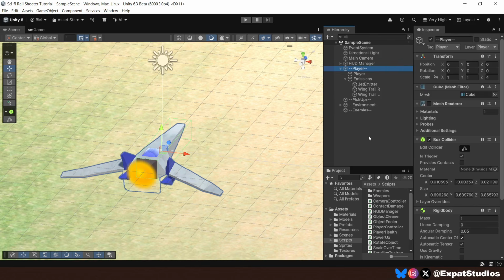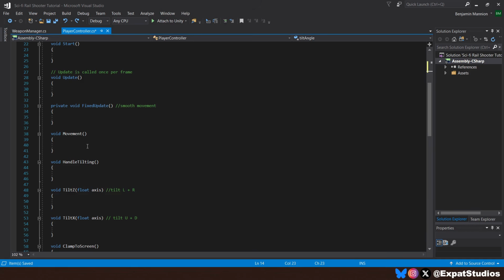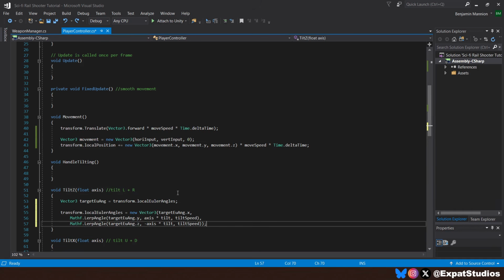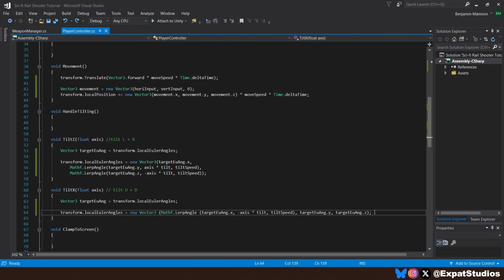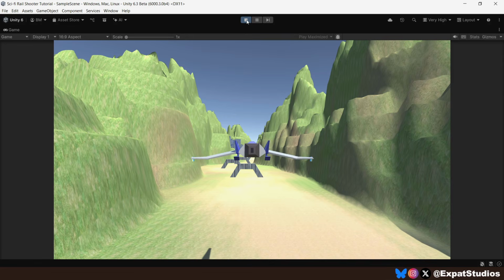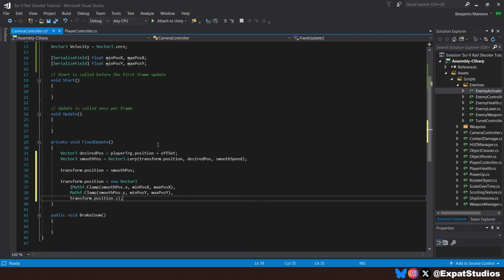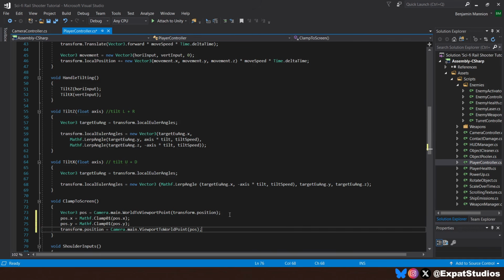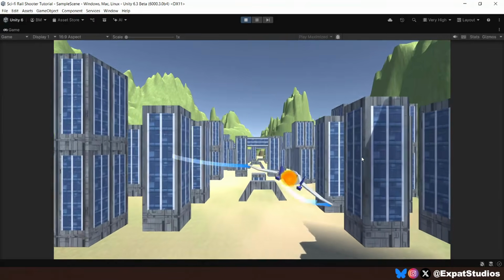Star Fox Rail Shooter - Movement - Unity Tutorial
Welcome everybody to a new Unity tutorial series! Starfox is an all time classic so let's create a rail shooter of our own! This episode covers movement controls, tilting, and smooth camera follow. Enjoy!